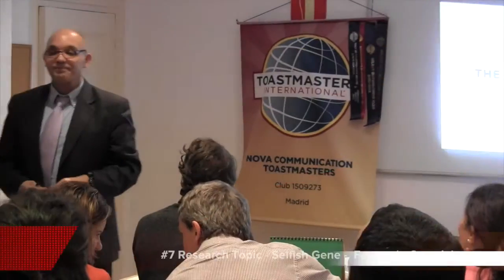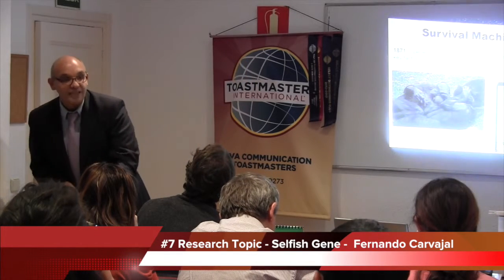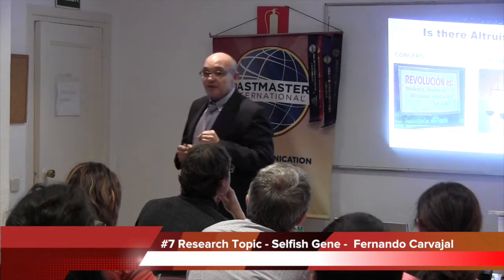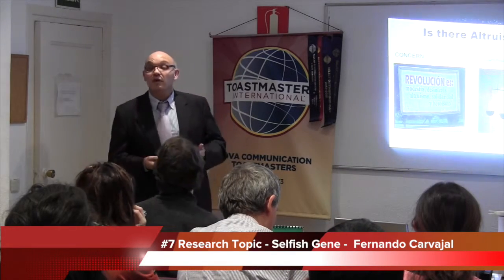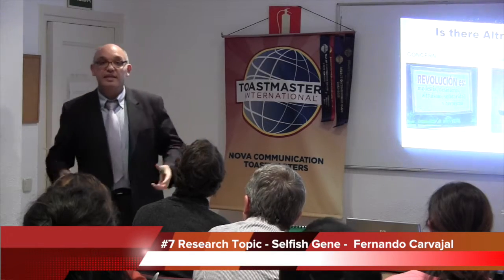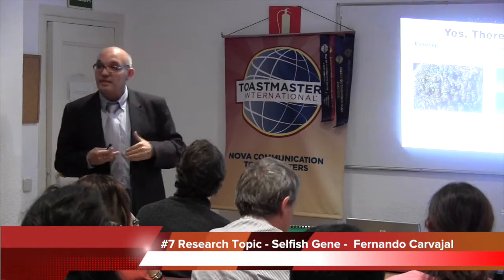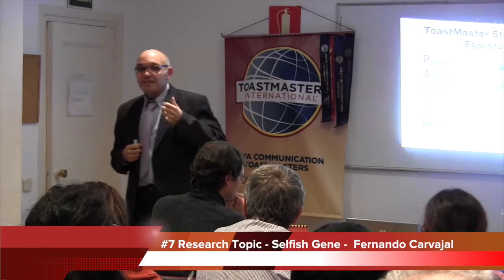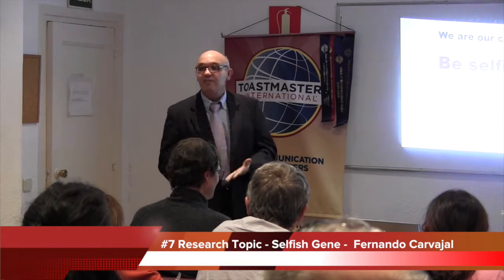#7 Research Topic - Selfish Gene - Nova Communication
This video is about #7 Research Topic - Selfish Gene - Nova Communication

Club Bilingüe Toastmasters in Madrid.
Mejora tu habilidad para hablar en público en español y/o en ingles